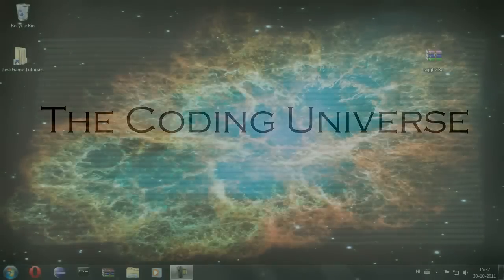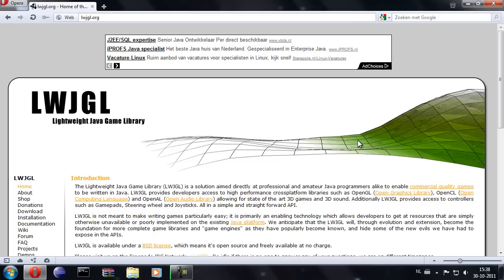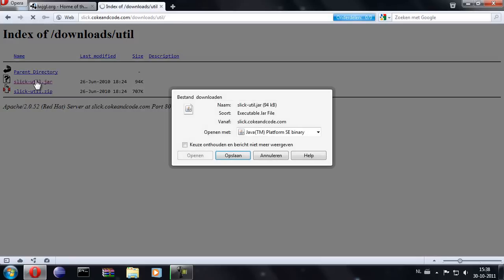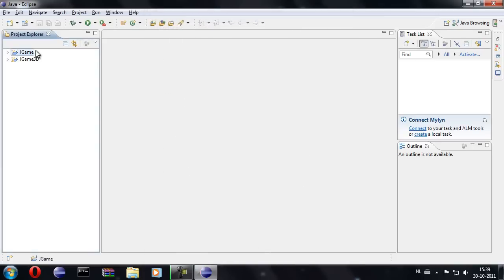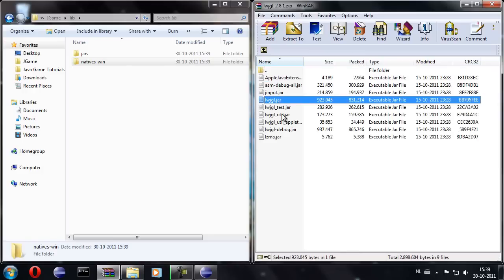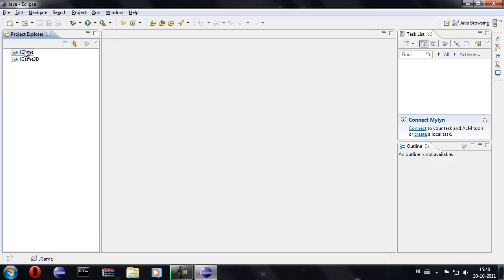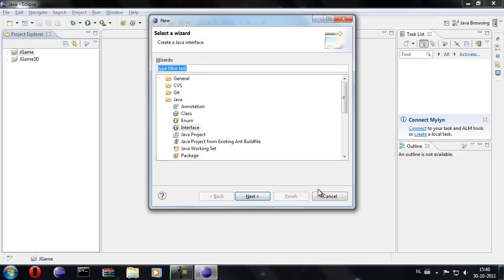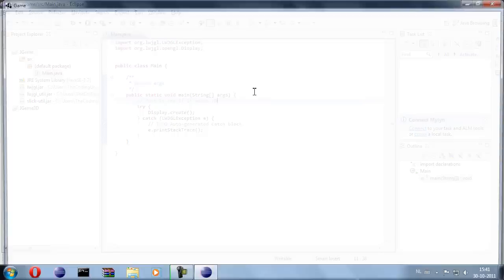#1 LWJGL Workspace - LWJGL Tutorials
In this episode I set up the environment in eclipse for coding with the LWJGL.

Important: this tutorial was made for LWJGL 2. The LWJGL development have recently launched a new version of LWJGL, LWJGL 3. To access the LWJGL 2 web page, go

For this series you will need an understanding of Java.

If you want to learn more about LWJGL, consider my premium tutoring service. In one or multiple personals sessions, you'll quickly learn whichever subject you want to study.